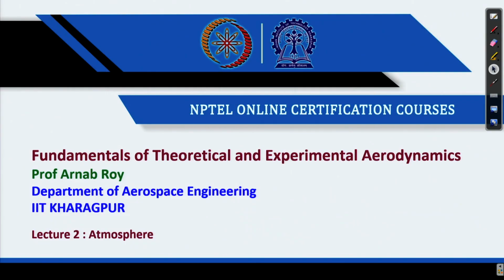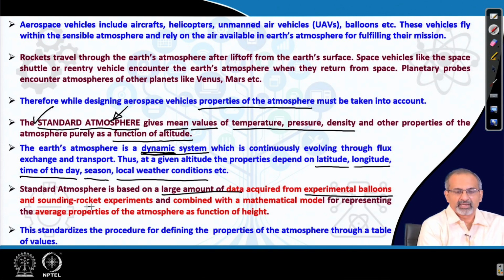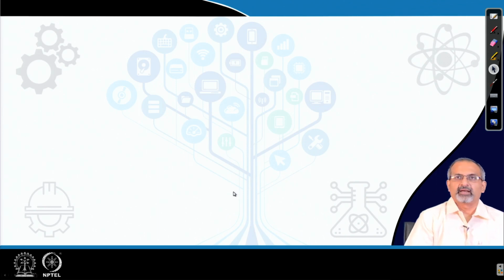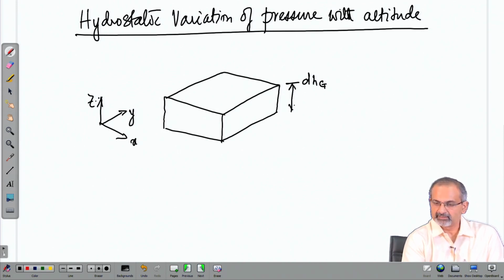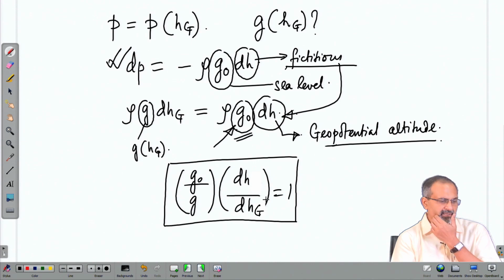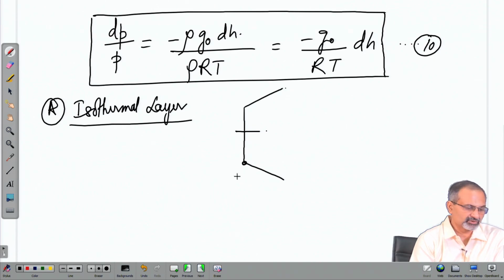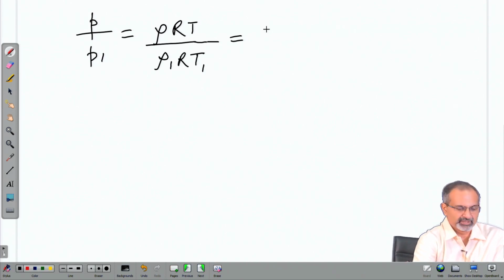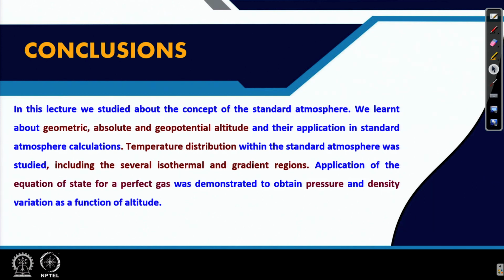Lecture 02: Atmosphere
Department of Aerospace Engineering, IIT Kharagpur
Kharagpur
West Bengal
India